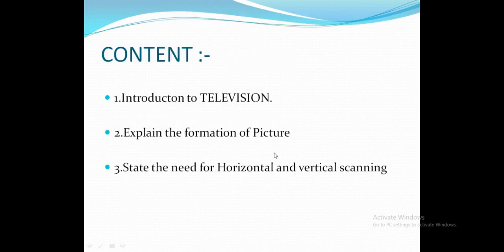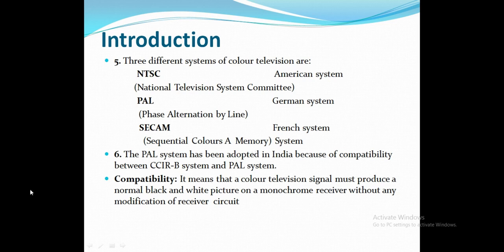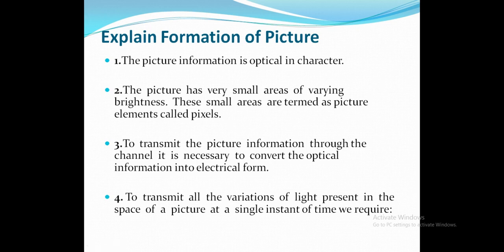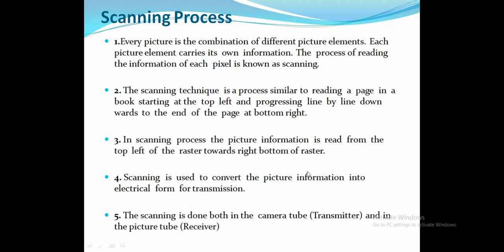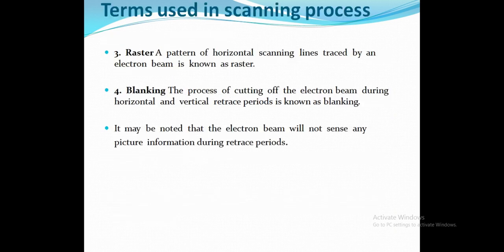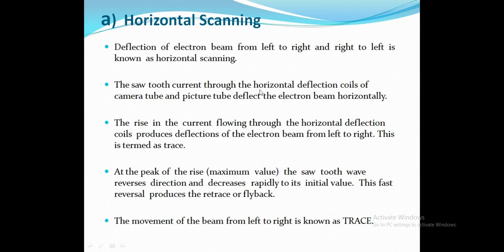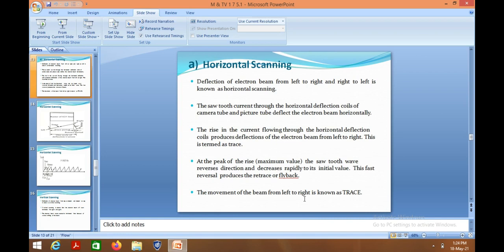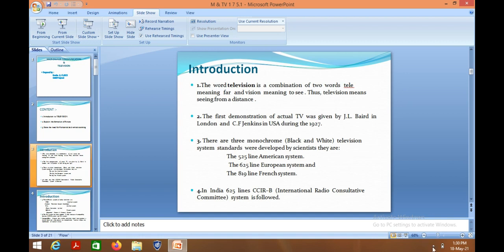M & TV 5 1